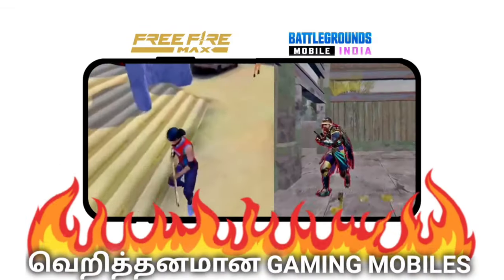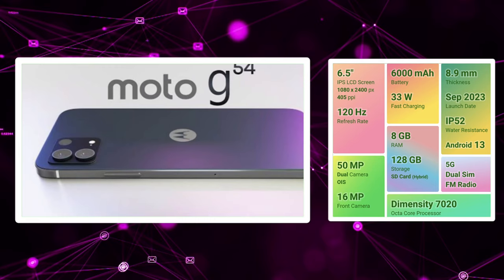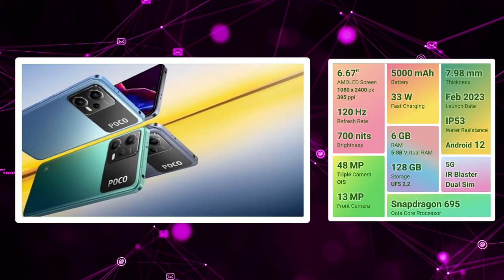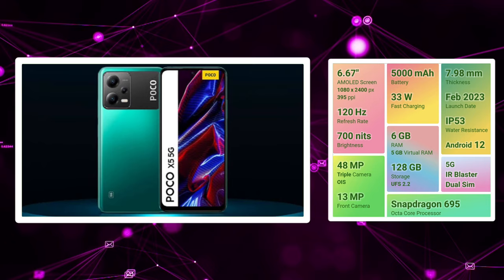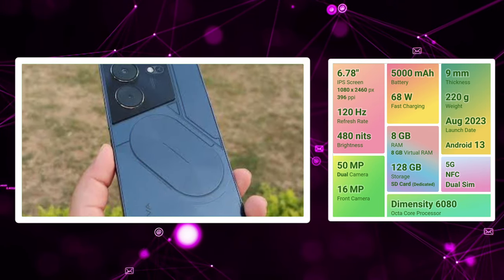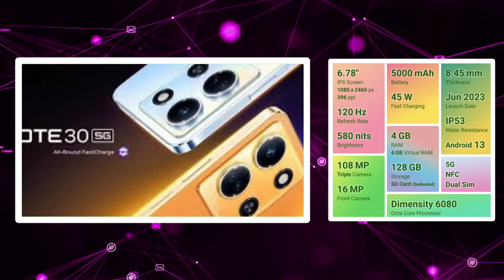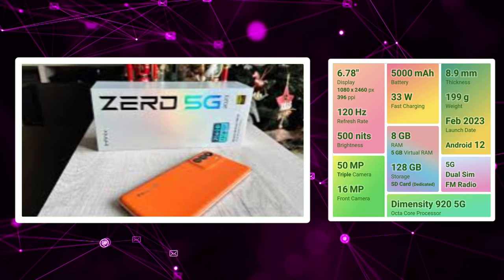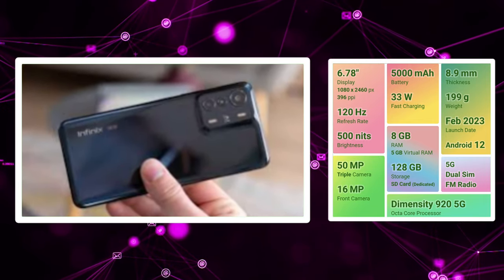😍வெறித்தனமான 5 கேமிங் போன்ஸ்👍💥 | top 5 gaming mobiles under 15000 tamil 2023 | best 5g mobiles 15k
Hello friends👋❤️
Welcome to our chanel

✨I always try my best to give a useful and quality video to you..

Please watch our video daily and keep support..

Once again thanks for your time and kindness🥰

Love you my friends😊

These are the topics that we'he covered in our video
best smartphone under 15000 tamil
best camera phone under 15000 tamil
best phone under 15000 in 2023 tamil

We have also about

top 5 best phones under 15000 in 2023
best mobile under 15000 in tamil 2023
best mobile under 15000 in tamil
And
top 5 camera phone under 15000 tamil
mobile under 15000 in tamil 2023
top 5 camera phone under 15000 tamil 2023
Also
best camera smartphone under 15000
top 5 camera mobiles under 15000 tamil 2023
camera phone under 15000 in tamil

And also about

best gaming phone under 20000
And aslo about

best gaming smartphone under 20000
best gaming mobile under 20000
top 5 gaming mobiles under 15000 tamil

Also

top 5 best gaming smartphones under 15000

best 5g phone under 15000 tamil
best gaming phone under 15000 in tamil
best smartphones under 15000 in tamil
gaming smartphone under 20000
top 5 gaming smartphone under 15000 tamil
top smartphones under 15000
top mobiles under 15000 tamil
top mobiles under 15000
best 5g phones under 15000
Also about
best smartphones under 15k
Also
And
best 5g mobiles under 15000 in tamil 2023
best smartphone under 15000
Then
phone under 15000
best 5g phone under 15000
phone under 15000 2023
Then
best 5g smartphone under 15000
5g phone under 15000